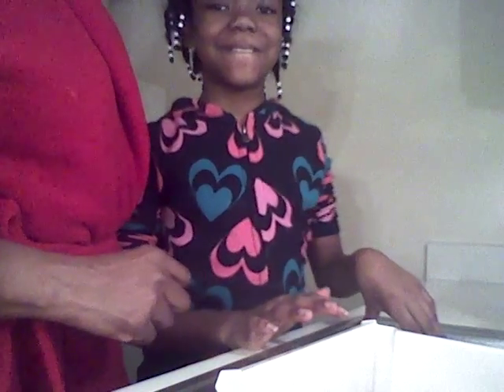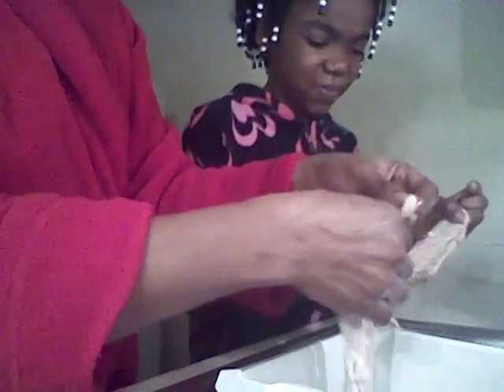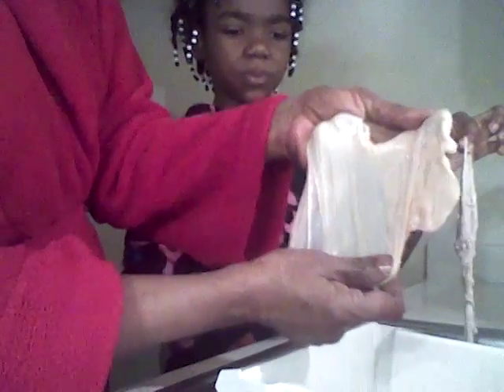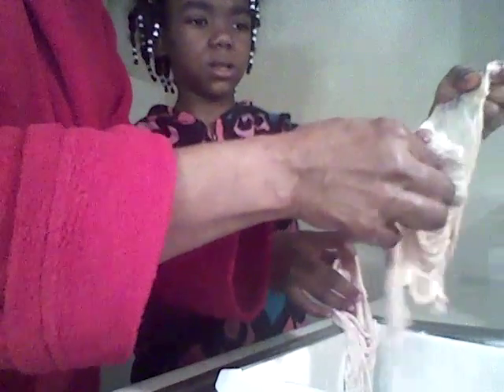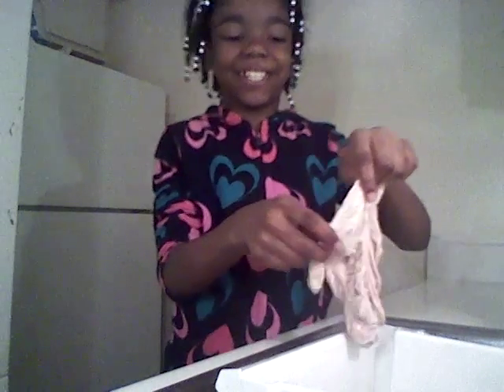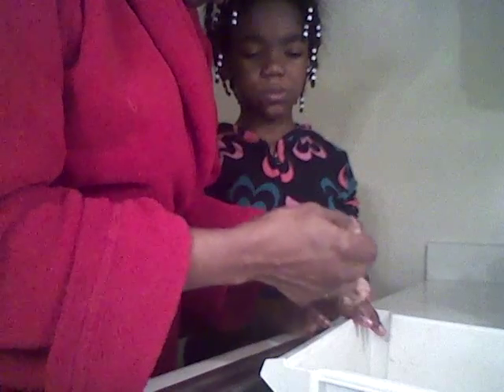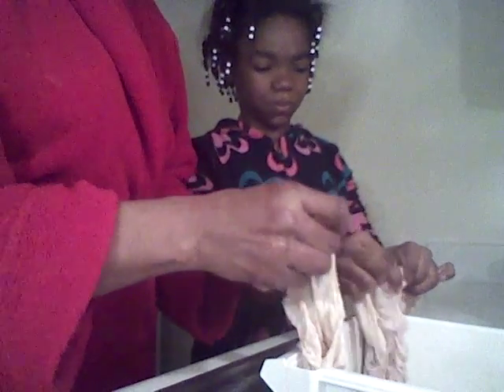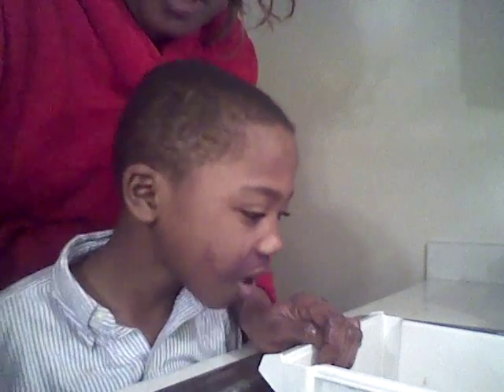Grandma Showing Jayla How To Clean Chitterlings